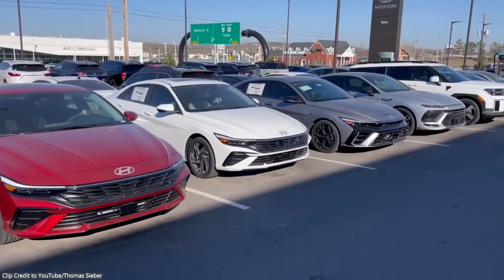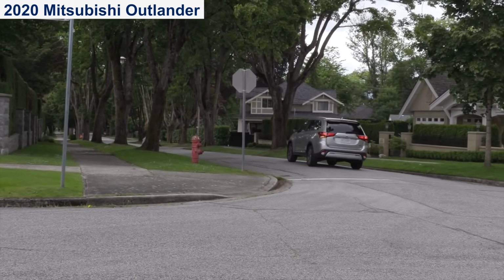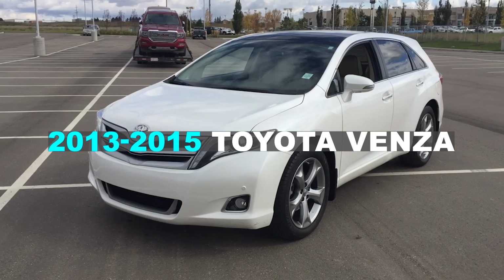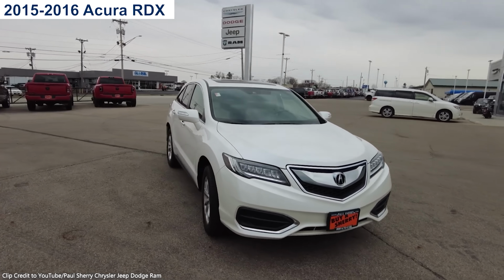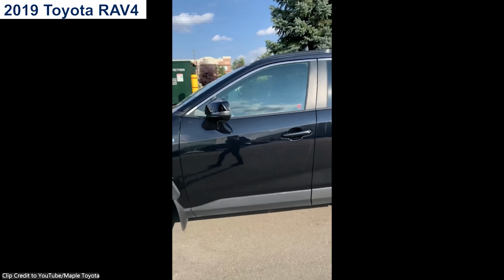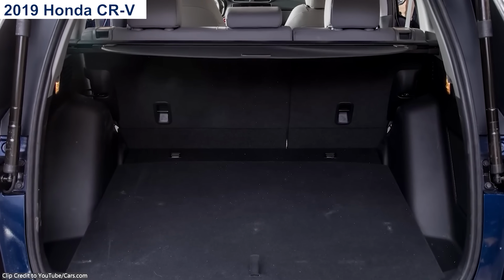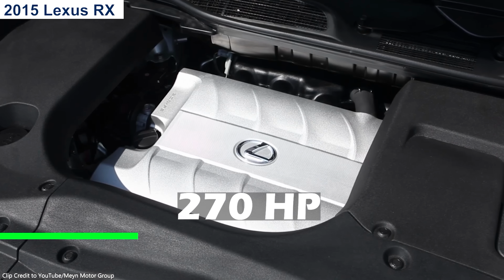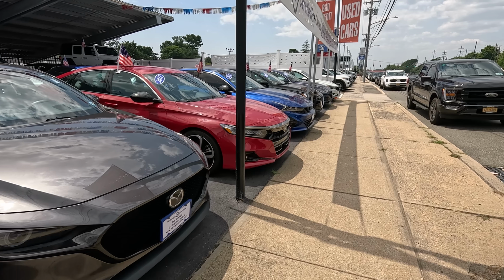Most Reliable SUVs under $20,000 - Forget the Tariff!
In this video, we’re breaking down the best SUVs you can buy for under $20,000 — models that are known to last over 200,000 miles with regular maintenance. Many of these picks are Consumer Reports CR-Recommended and backed by real-world owner experiences. If you’re looking for dependability without the price tag (or the tariff headache), this list is your shortcut to smart SUV shopping.